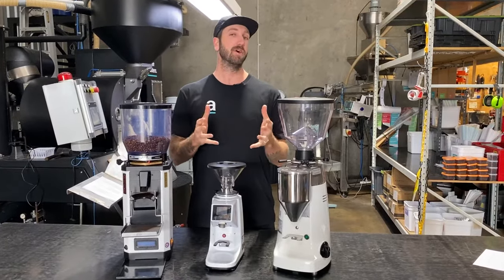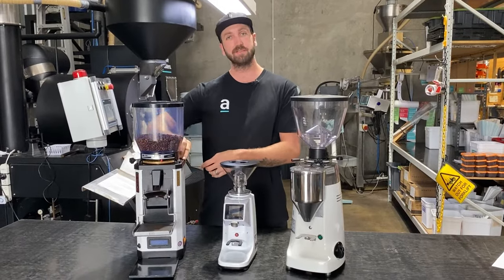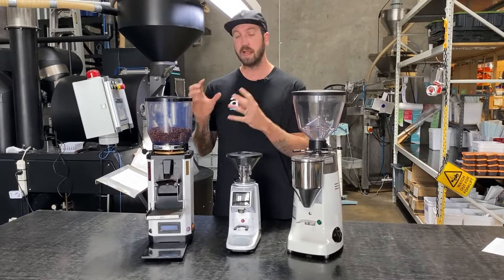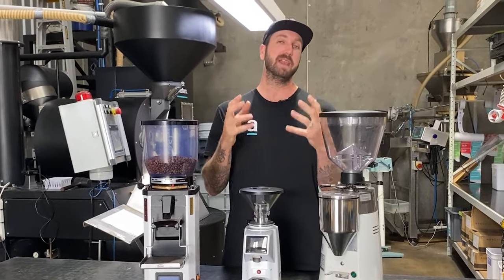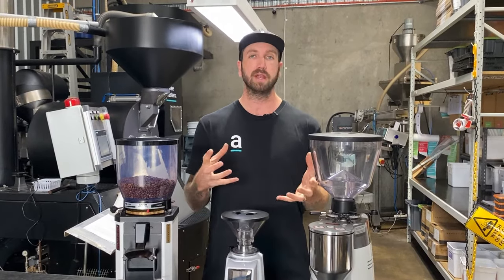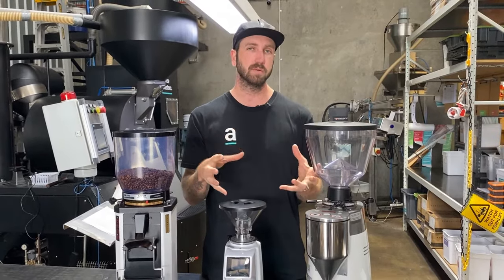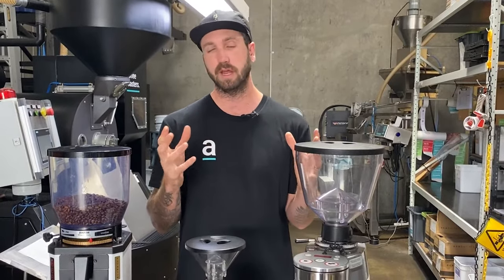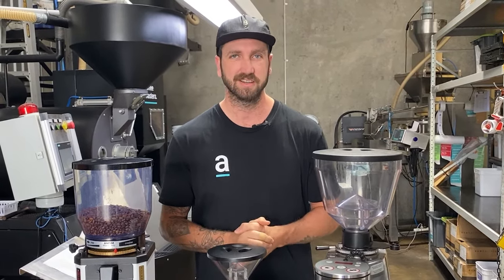How to Fix Coffee Grinder Problems (Fastest Solutions)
Are you facing a coffee emergency? Is your grinder refusing to cooperate, leaving you without your daily caffeine fix? Don't worry; we've got your back! In this super quick and easy video, Jimmy will guide you through simple troubleshooting steps to get your coffee grinder up and running again, whether you're at home or in a cafe.

We hope these troubleshooting tips save the day and get you back to enjoying the perfect cup of coffee in no time.

Time Stamps

0:00 Intro
0:03 Your grinder just stopped working, and we've got the solution!
0:14  Check Power
0:28  Check safety pins
0:48  Check your circuit board.
1:02  Beans in the hopper, and the slide is open.
1:26 - Check and clean the chute.
1:47 - Clean the clump rusher.
2:05 - Go coarser to open up the burrs.
3:57 - Foreign object or a worn-out grinder part?
4:23 - Check the grinder's motor, burrs, and capacitor.
6:04 - Use the right dose.
6:38 - Use coffee that's not too fresh.